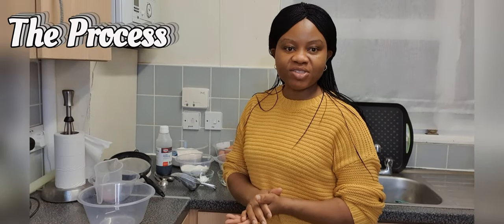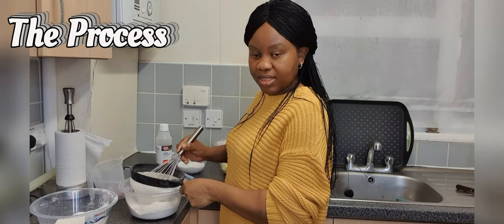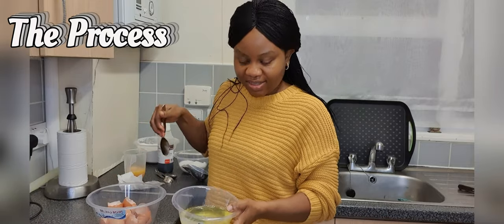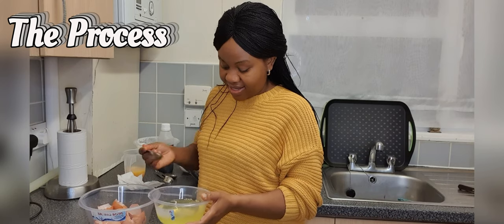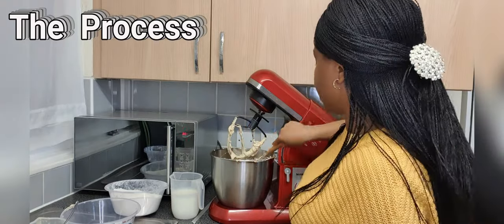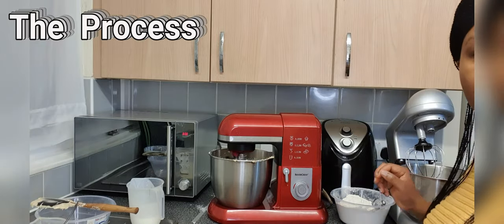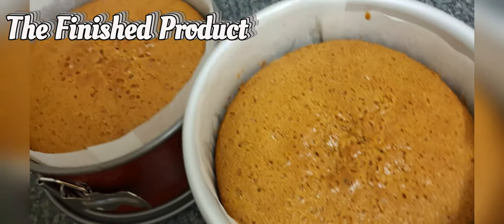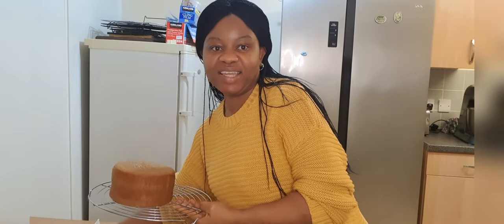My Salted Caramel Cake Recipé 😋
Ingredients:

1. 600g Plain Flour
2. 500g Butter (Room Temperature)
3. 230g Caster Sugar
4. 230g Brown Sugar
5. 500 mls Buttermilk Milk (Room Temperature)
6. 9 Medium Eggs (Room Temperature)
7. 4 Tsp Vanilla Extract
8. 1 Tspn Bicarbonate of Soda
9. 1 Tspn Salt
10. 3 Tspn Baking Powder

Tools:

1. Measuring Spoons
2. Measuring Scale
3. Stand Mixers (You can also use hand or electric whisk)
4. Spatula
5. Baking Tins (lined)

This measurement of ingredients is fir an 6" Round by 9" Tall Cake. I divided the batter into 4 lined tins and baked for about 1:30 Hrs at Gas Market 2 (150°C) or until a skewer inserted in the centre of cake comes out completely clean.

I bake for longer at lower temperature to achieve best results.